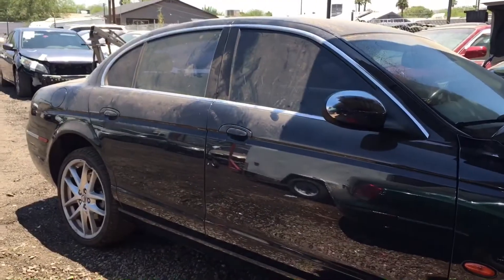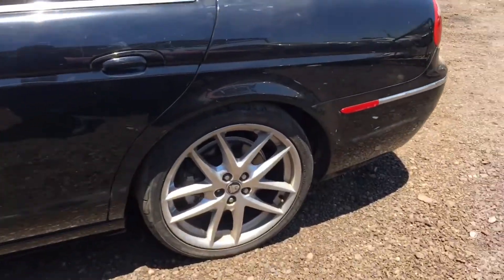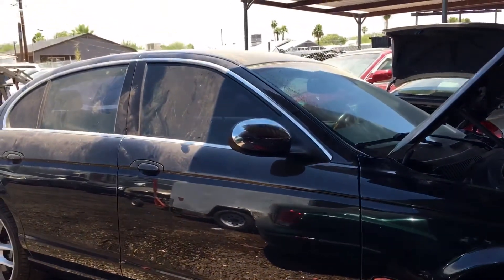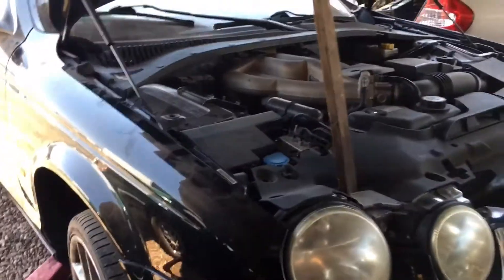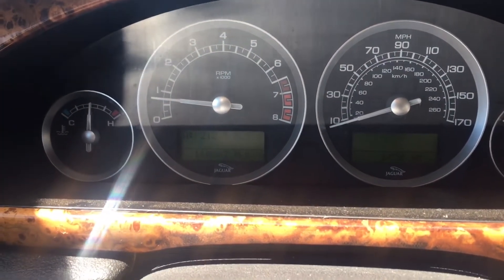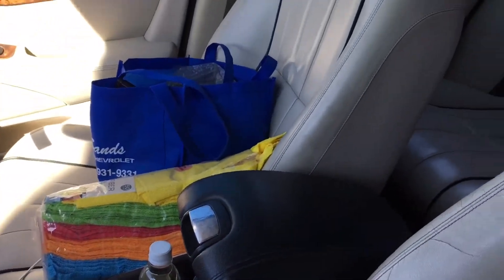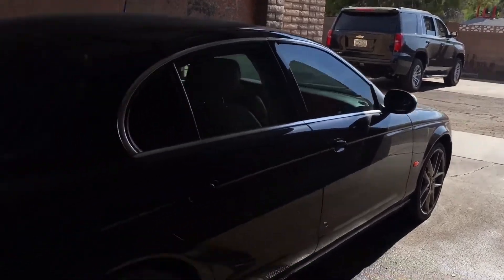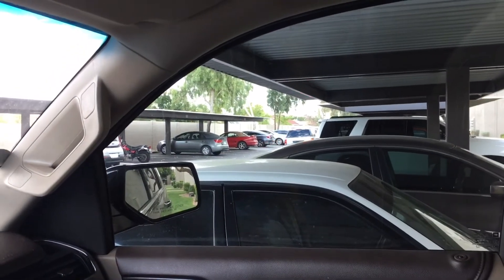CHEAP 2008 JAGUAR S-TYPE IAA PURCHASE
In this video we have a 2008 jaguar s type we got from iaa auction. This vehicle is a simple buy and flip which i love!